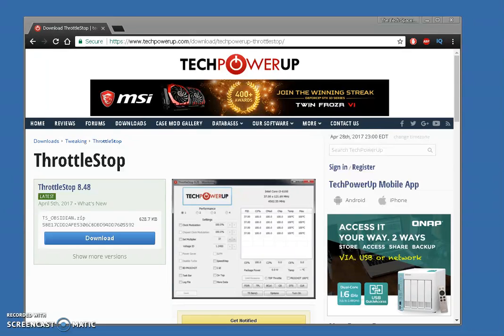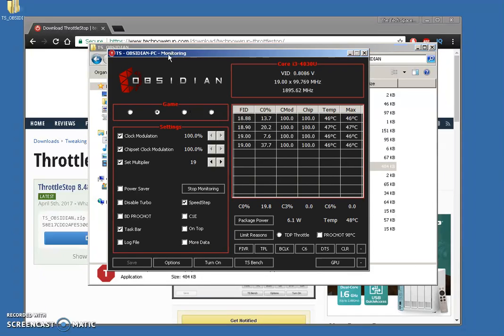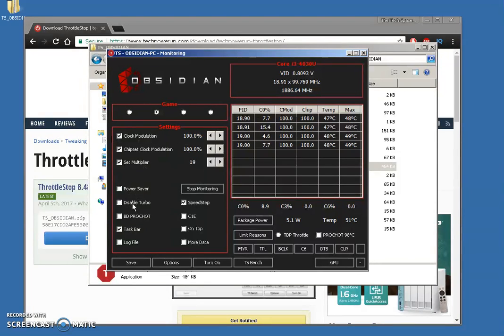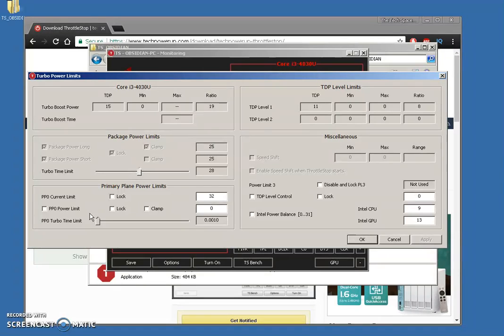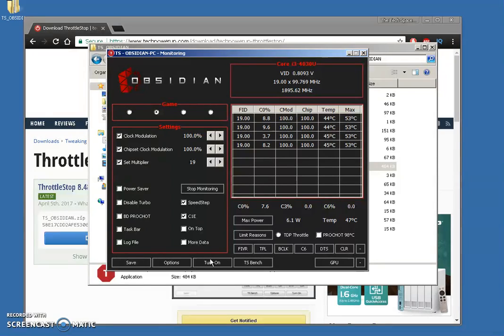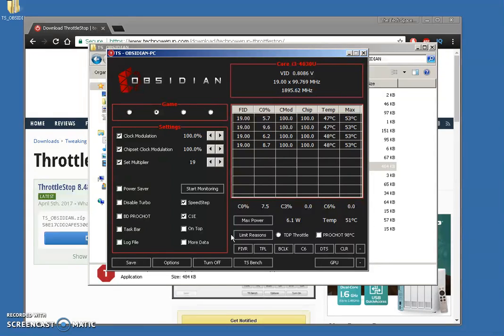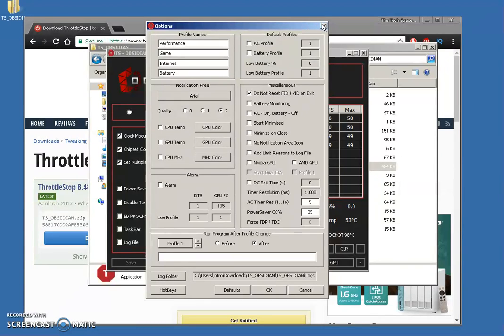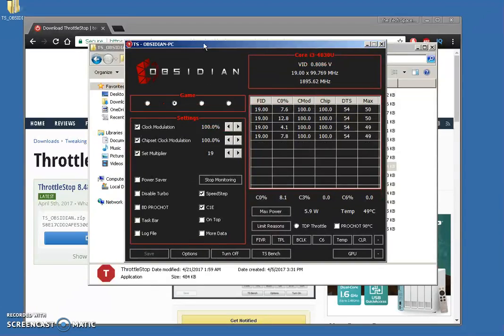How to Overclock For Beginners!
If you are new to overclocking your computer and you need help with understanding what software and what you need to do to start overclocking, this is the perfect video for you.